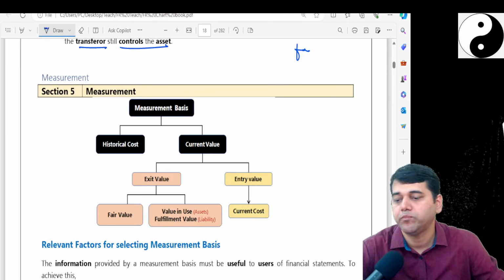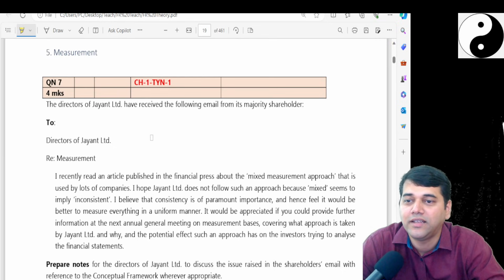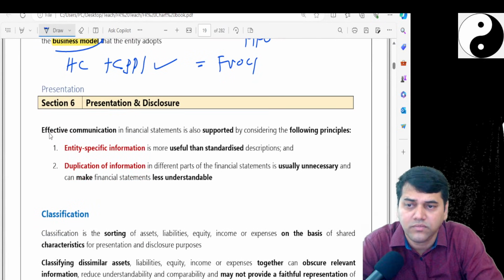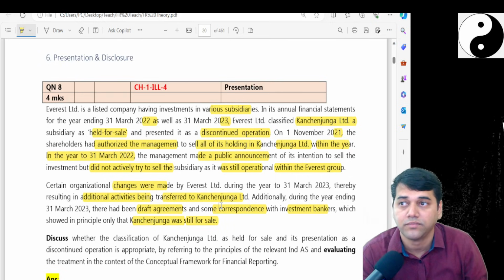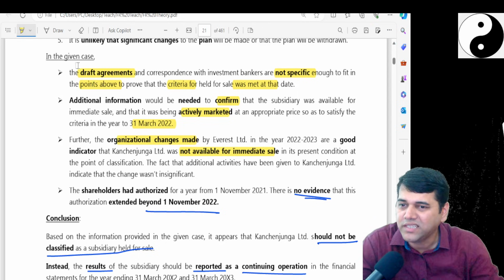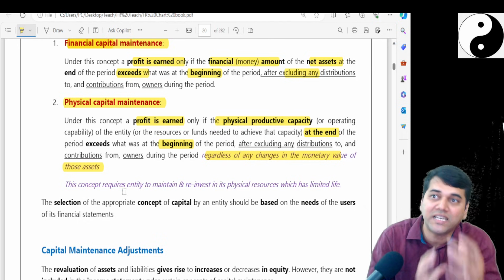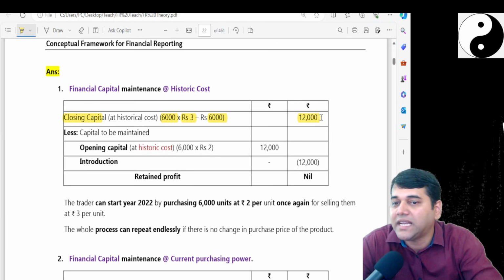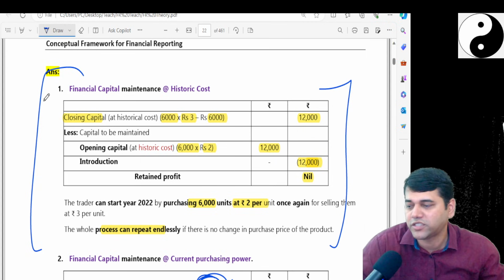Conceptual Framework (Part 2)